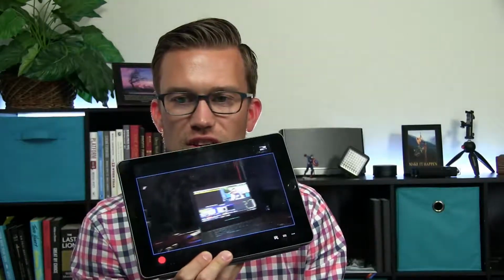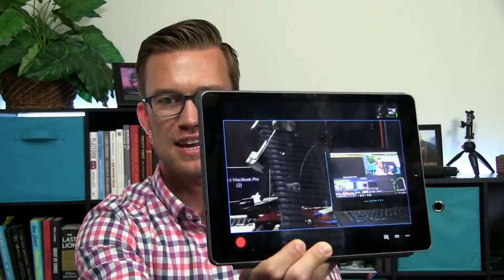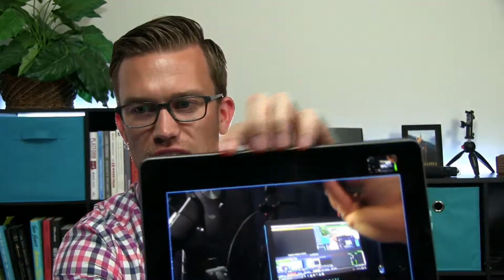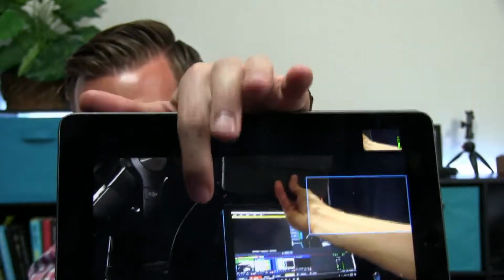How To Engage Your Audience with Multiple Camera Angles While Live Streaming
Keeping your audience engaged while watching your live stream is key! One way to do that is adding multiple cameras to your production.

Learn more about using multiple cameras for audience engagement on this episode.